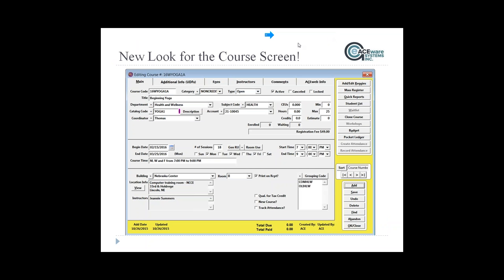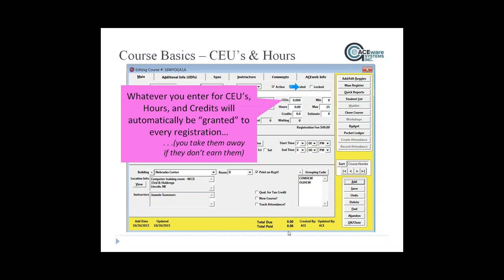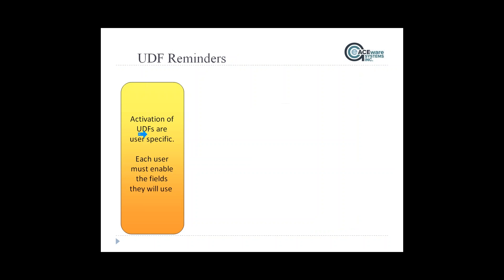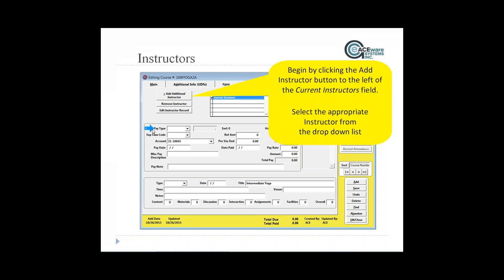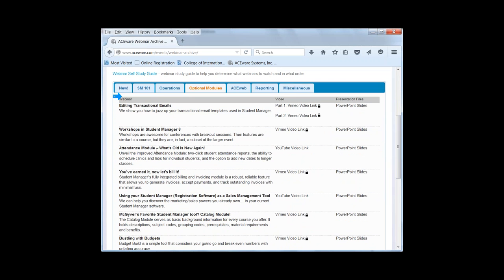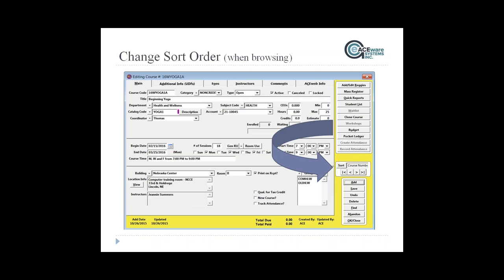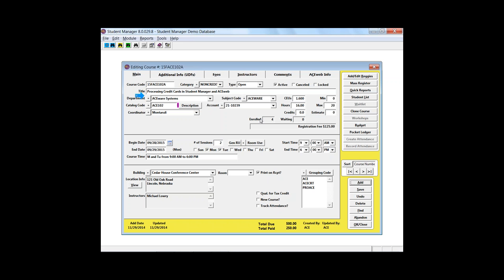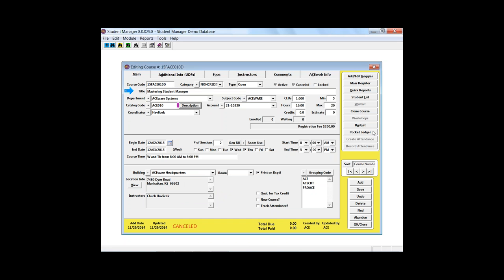Course Construction: What Every Program Manager Needs to Know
Certainly we understand that the work you do in Student Manager is not your only responsibility. (Did we mention that several members of our staff worked as program coordinators before joining ACEware?) We also know that if you get the right information in the right place in the right way, Student Manager can be your best friend. Because when your courses are set up properly you are more productive, there will be fewer questions, the appearance of our course on ACEweb is stronger, and the statistics you collect will help you decide what to offer next term.

Yes, the title of the course indicates that it's exclusively for program coordinators. However, in some organizations many people with differing roles have responsibility for entering course information.

From experience we know that attending any training in groups of two or three (and chatting about how it applies to your organization) reinforces the learning, helps you apply it to your organization, and generally improves the entire experience. (We also feel that way about attending conference.) So invite people to join you.
For our part, we promise solid course construction information, suggestions you can apply immediately, documentation, and great customer support. From quick tips that can be implemented immediately, to documentation and best-practice guidelines, you'll leave the webinar with a new found confidence in constructing courses successfully. And, it's free with your paid support agreement. Register and mark your calendar today. You have a tough job and we can help.